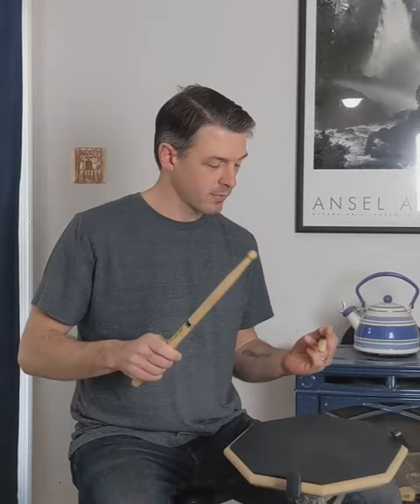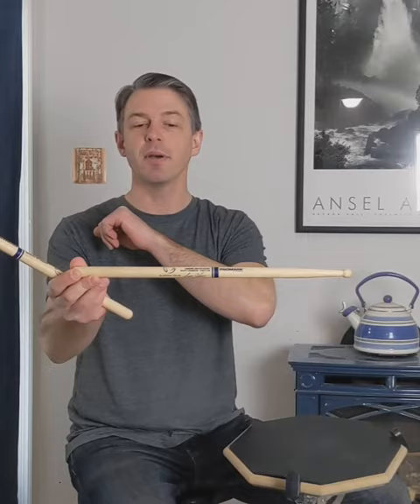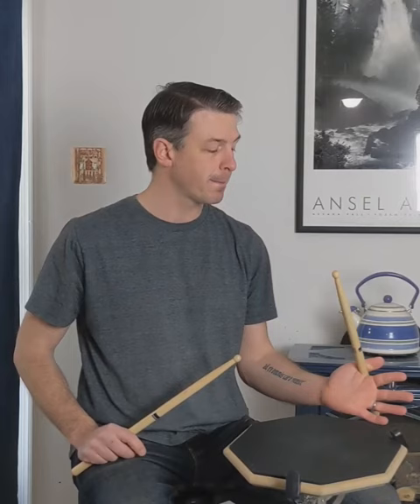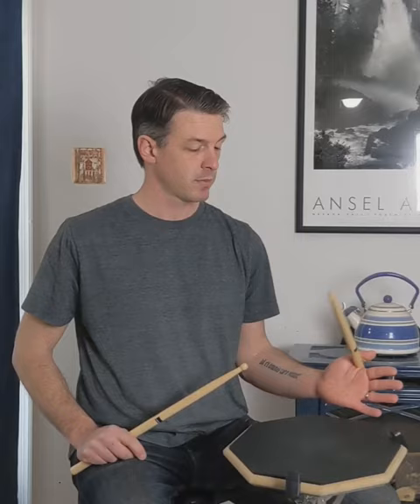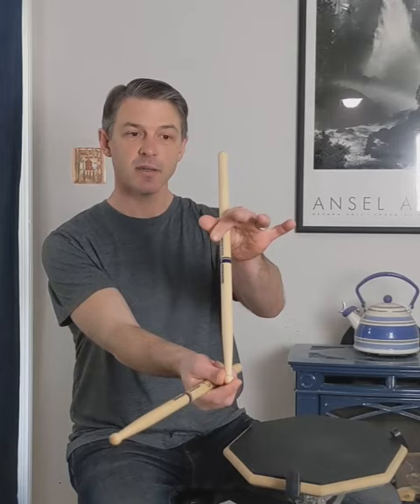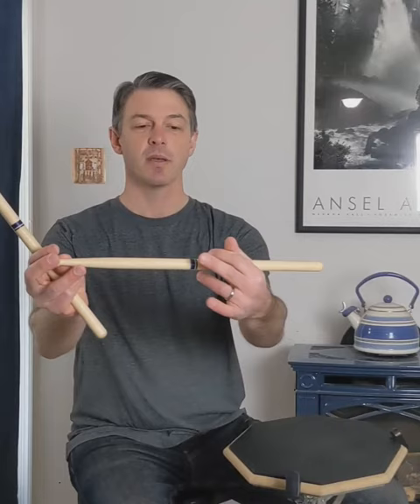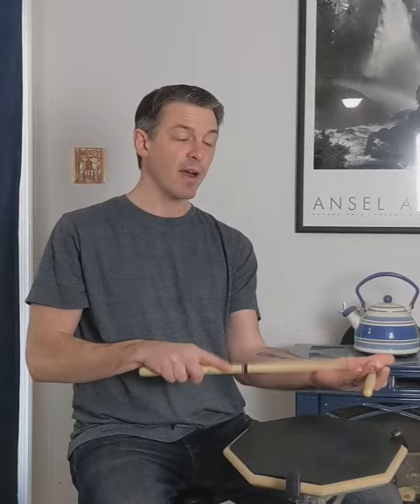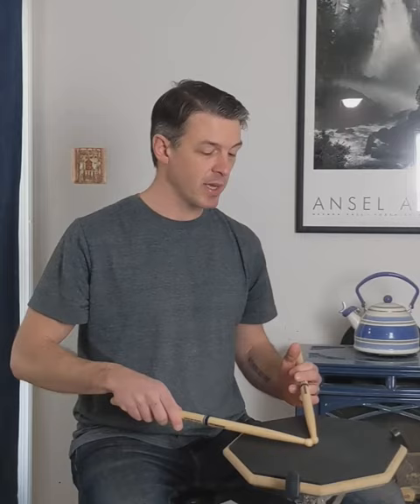Traditional Grip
Also be sure to do an internet search for "Les Parks" and "Freddie Gruber" to learn more about this useful technique.